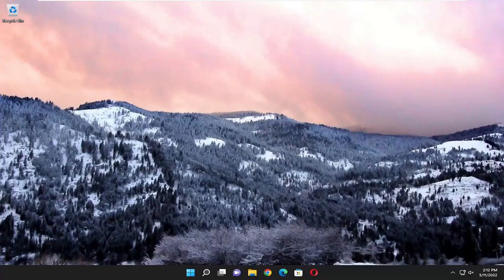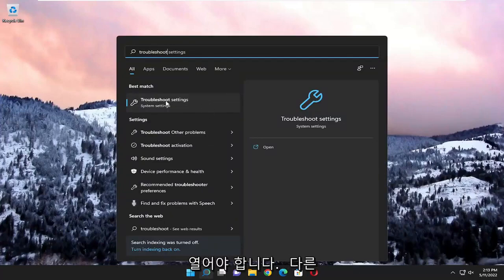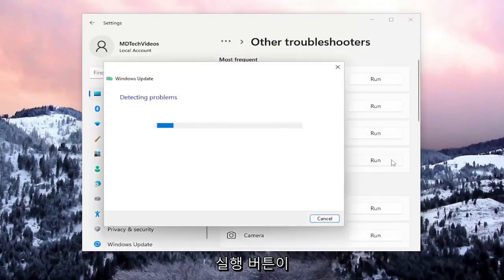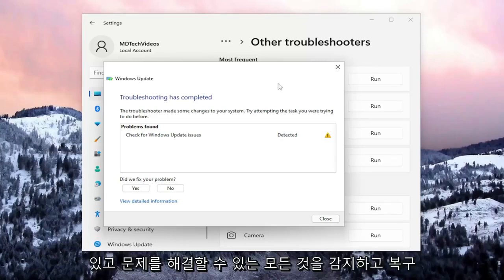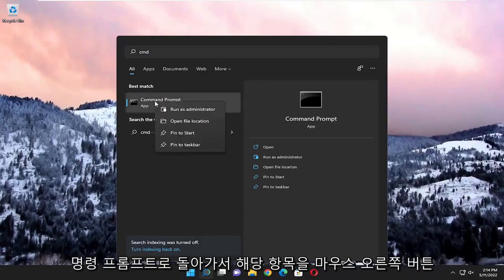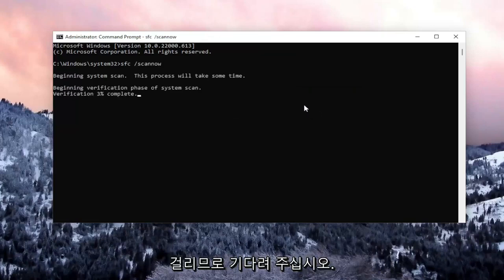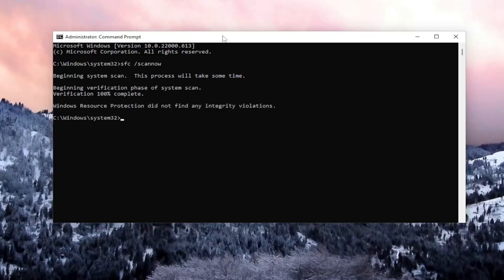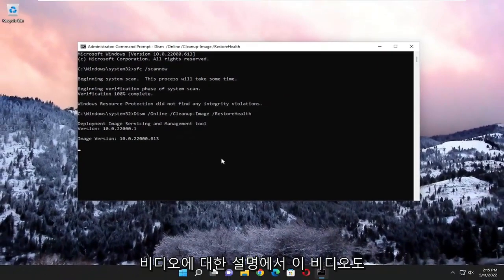윈도우 업데이트 오류 0x80004005 해결방법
Windows 11/10에서 Windows 업데이트 오류 0x80004005 수정 [튜토리얼]

사용된 명령:
sfc /scannow

Windows 11, 10, 8 또는 7 기반 컴퓨터에서 Windows 업데이트가 오류 0x80004005와 함께 실패할 수 있습니다. "업데이트를 설치하는 데 문제가 있었지만 나중에 다시 시도하겠습니다." 이 메시지가 계속 표시되고 웹을 검색하거나 지원팀에 정보를 문의하려는 경우 다음이 도움이 될 수 있습니다. (0x80004005)"

Windows 업데이트 오류 목록은 끝이 없습니다. 이러한 이유로 많은 사용자는 가능한 한 오랫동안 컴퓨터 업데이트를 미루는 경우가 많습니다. 오류 코드 0x80004005는 가장 일반적인 Windows 10/11 업데이트 오류 중 하나입니다.

이 자습서에서 다루는 문제:
윈도우 업데이트 오류 0x80004005
Windows 업데이트 오류 0x80004005 응용 프로그램 정의 또는 개체 정의 오류
Windows 업데이트 오류 0x80004005가 존재하지 않습니다.
Windows 업데이트 오류 0x80004005 오류 코드 4

이 비디오를 시청하는 경우 Windows 10 또는 Windows 11 업데이트 실패 오류 코드 0x80004005에 직면하고 있으며 해결 방법을 모릅니다. 여기 문제 해결사에서 걱정하지 마세요. 아래 나열된 방법으로 이 오류를 쉽게 수정할 수 있습니다. 이 오류 코드 0x80004005는 업데이트를 설치할 때 발생하지만 Microsoft Server에서 업데이트를 검색할 수 없는 것 같습니다.